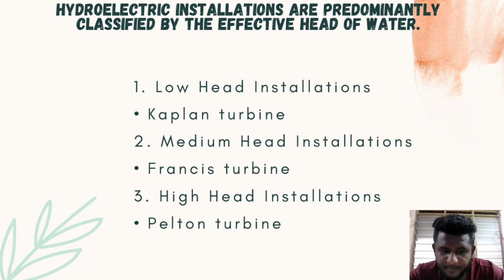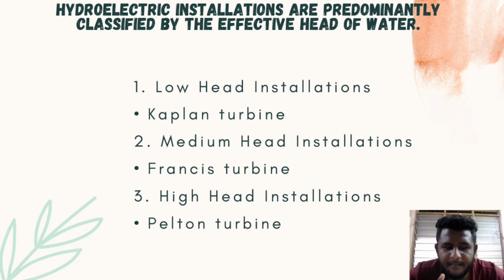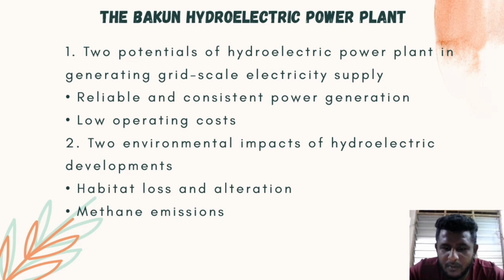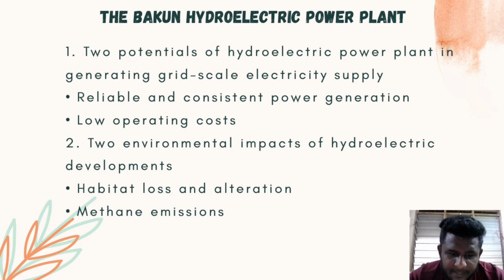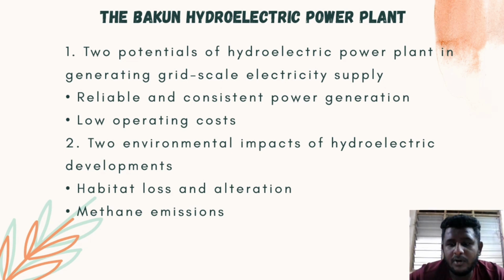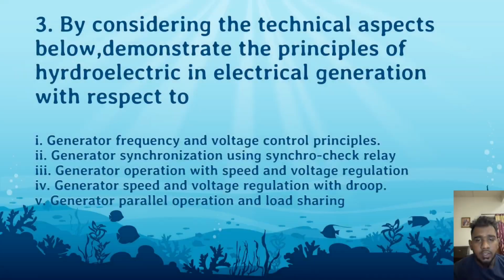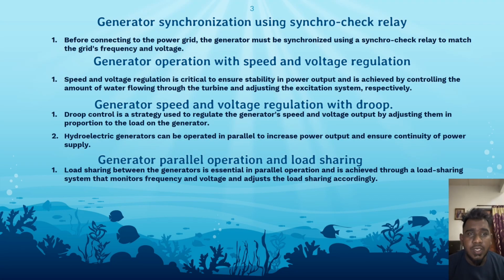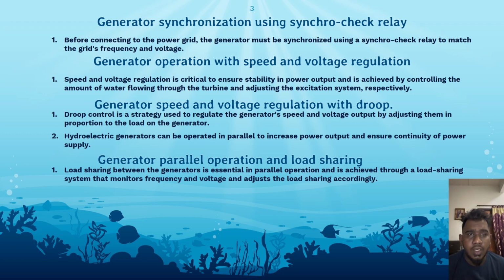EOC CHAPTER 4 || DEG30013 || HYDROELECTRIC